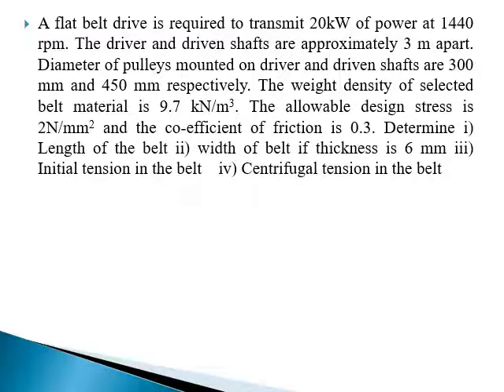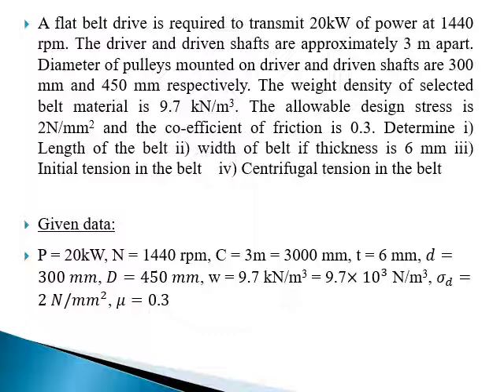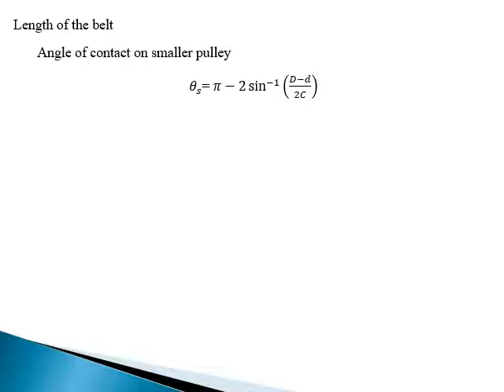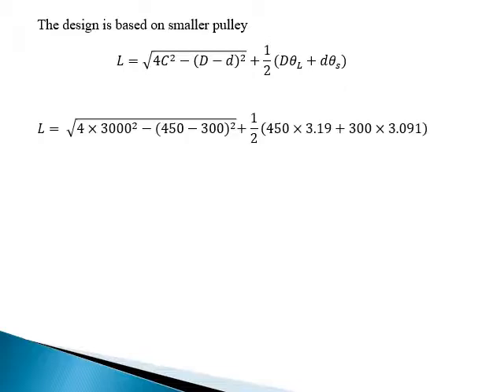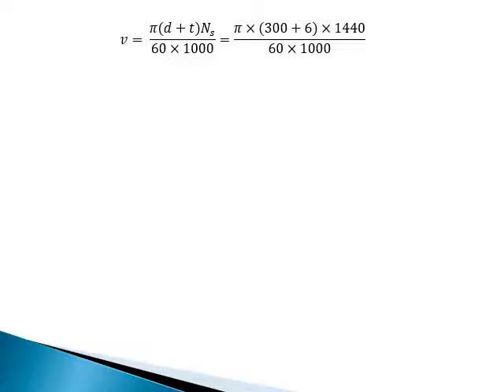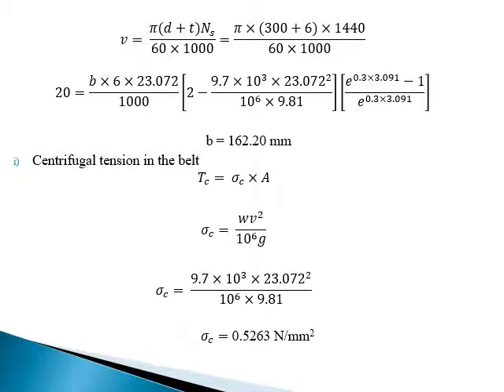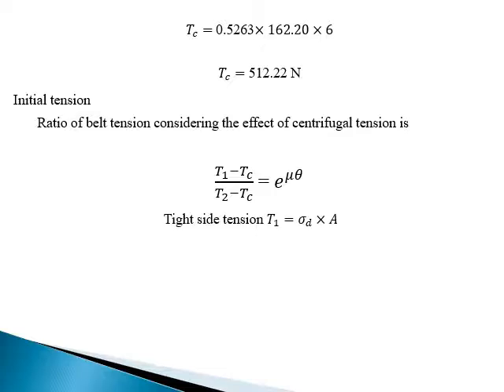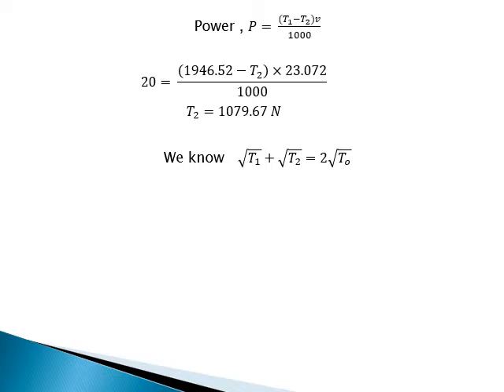VTU DME II 18ME62 M1 L3 Design of Belt drives Numerical on Flat belts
Title: DME-II 18ME62 M1 L3 Design of Belt drives: Numerical on Flat belts
In this Video, Numerical on Flat belts is solved.
Name of the Staff: Sandesh Kumar Rai
Department: Mechanical Engineering
Semester: 6th Semester